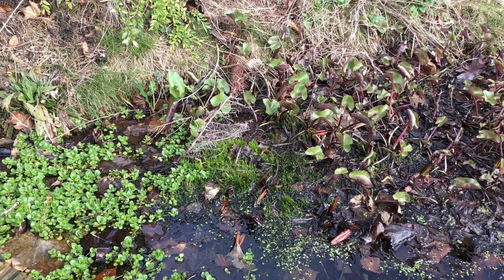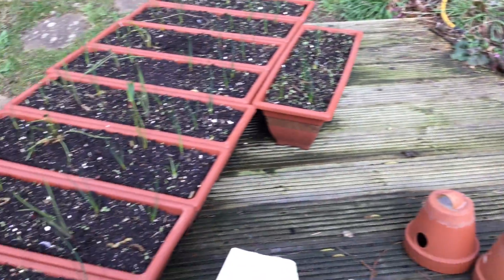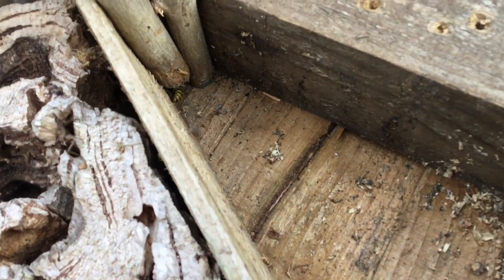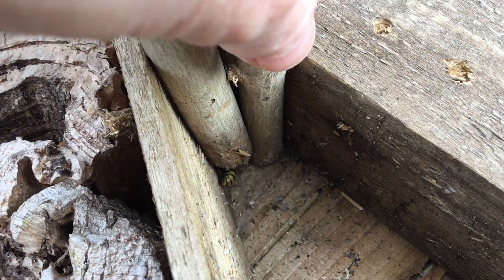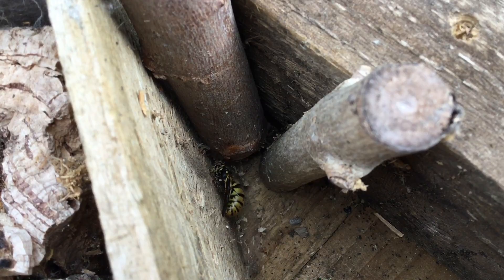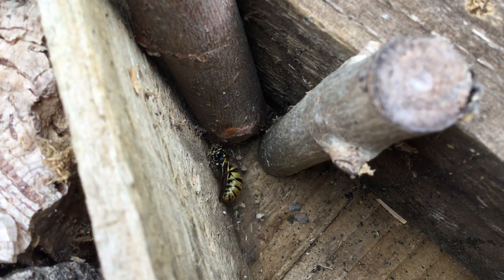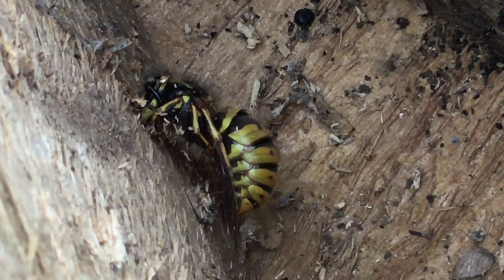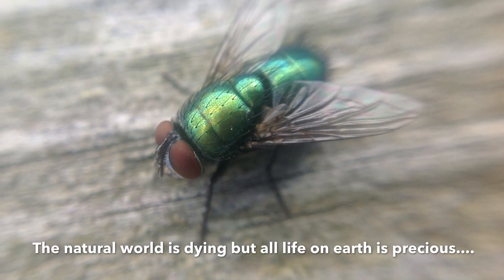Long Live The Queen! - Vespula Vulgaris Wasp Found Asleep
Whilst trying to repair an ageing insect habitat I came across a huge queen wasp in deep hibernation.